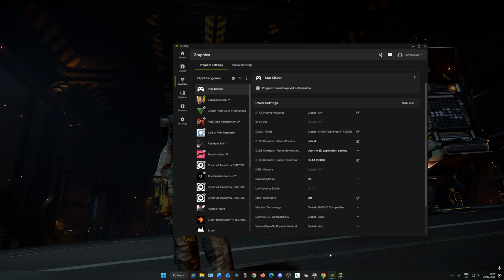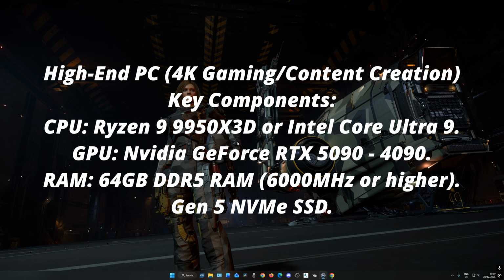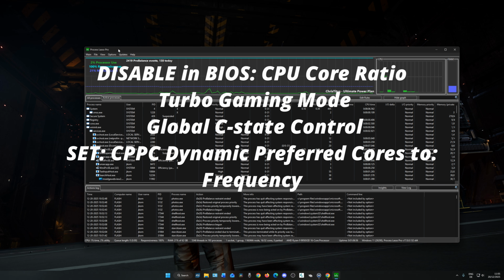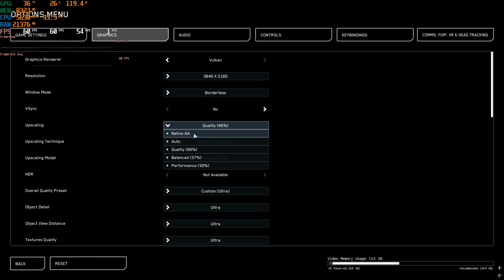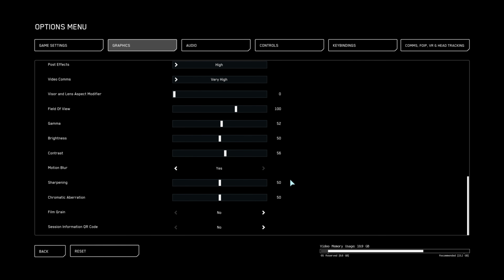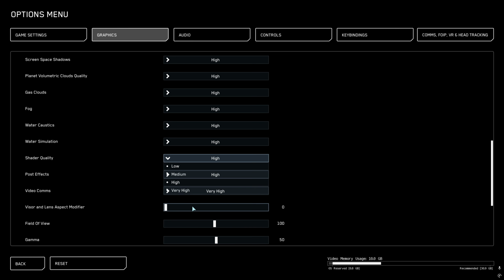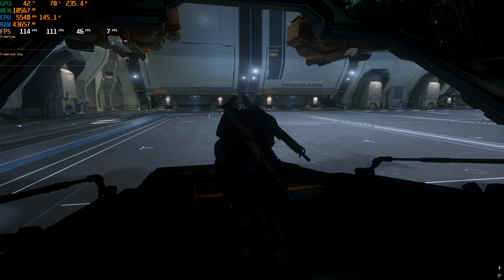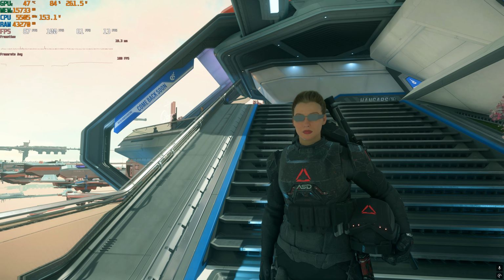ULTIMATE Star Citizen 4.5 Optimization Guide – Zero Stutter, Massive FPS Boost!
⏱️ Chapters / Timestamps

0:00 – Intro
0:42 – NVIDIA App Settings for Star Citizen
1:57 – NVIDIA Control Panel Settings (What Actually Works)
3:37 – High-End, Medium-End & Low-End PCs Explained
4:40 – RivaTuner & Proper Frame Capping
6:27 – Process Lasso for Ryzen 3D CPUs
9:15 – Star Citizen 4.5 In-Game Settings Explained
12:58 – Best Settings for High-End PCs
13:12 – Best Settings for Medium-End PCs
20:00 – Best Settings for Low-End PCs
21:14 – Low-End PC Settings Test
22:02 – HDR Settings Explained
22:53 – High-End PC Performance Test
24:45 – Final Thoughts

This is the most complete and up-to-date performance guide for Star Citizen 4.5, built to work on every PC tier — low-end, mid-range, and high-end.

In this video, I break down every new 4.5 setting, explain what actually matters, and show you how to squeeze the best possible performance, stability, and smoothness out of the game — without myths, placebo tweaks, or outdated advice.

Whether you’re struggling with stutters, low FPS, inconsistent frame pacing, or just want Star Citizen to finally feel smooth — this guide has you covered.

• How to correctly configure NVIDIA settings for SC 4.5
• Which in-game settings actually impact performance
• Proper FPS capping for smoother gameplay
• Ryzen 3D CPU optimization (without breaking the scheduler)
• HDR explained — when to use it and when not to
• Real-world tests on low-end and high-end systems

No fluff. No outdated tweaks. Just real optimization that works.

💬 Comment your PC specs & results